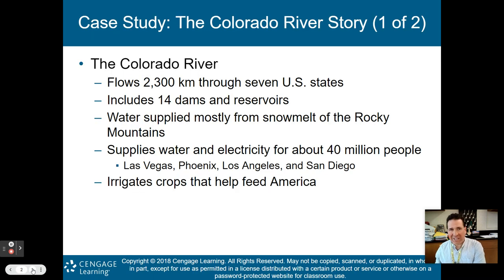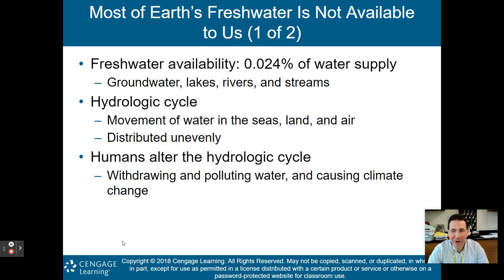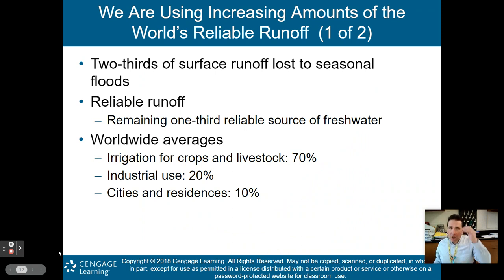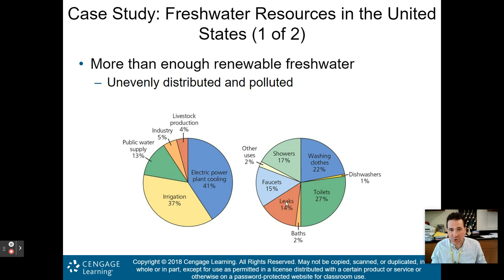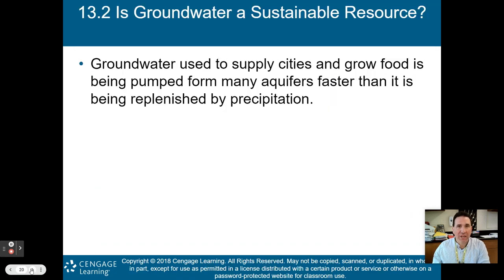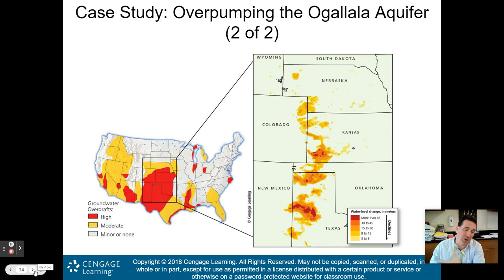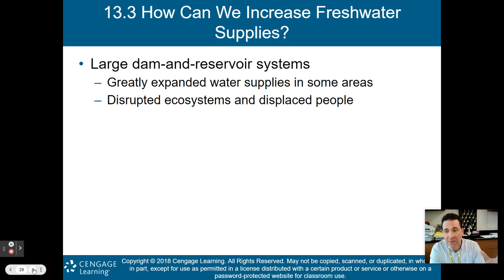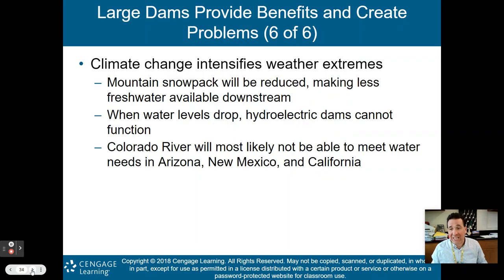APES Chapter 13 Part1 Updated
Here is Part 1 of my lecture on Chapter 13: Water Resources.